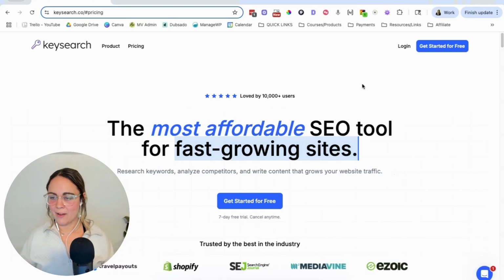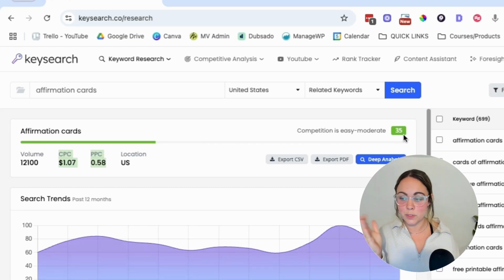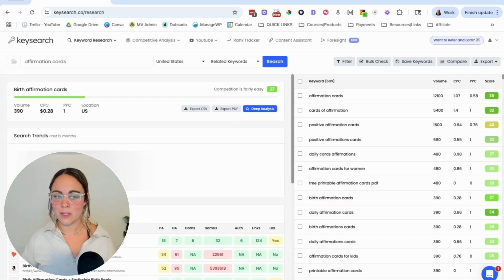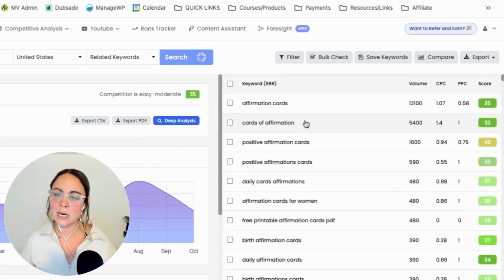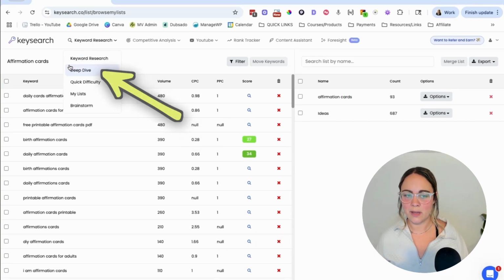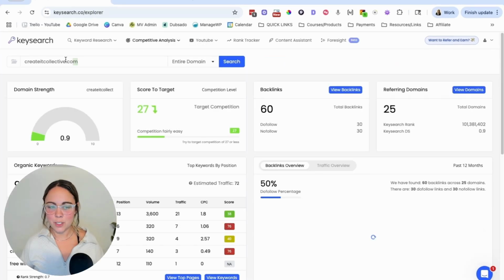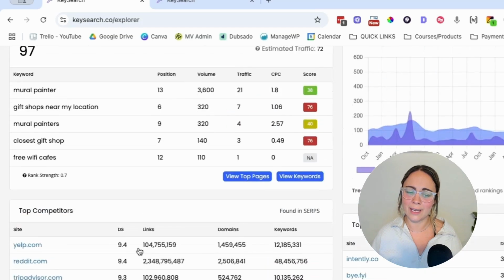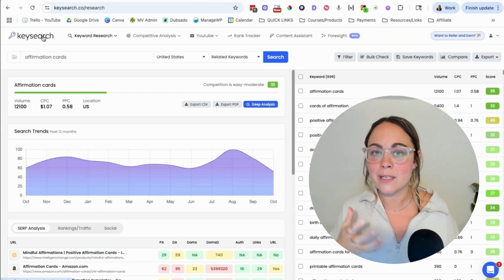Beginner-Friendly SEO Keyword Research Tool: Keysearch Review & Tutorial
Find low-competition keywords fast with this beginner-friendly Keysearch review and tutorial. In this step by step tutorial, I walk through the dashboard, show what data matters, how to filter 600+ ideas into a tight short list, and how to check competitors and site health.

Keysearch is hands-down my FAVORITE budget-friendly SEO keyword research tool. They give you access to SO much data, for a reasonable monthly cost. I'm always recommending this tool to clients & students.

1:13 Trial and signup
2:55 Keyword Research Dashboard
5:06 Related keywords
6:19 Smart filters
8:43 Save to lists
9:36 Deep Dive and Quick Difficulty
11:12 Explorer overview
14:09 SEO audit